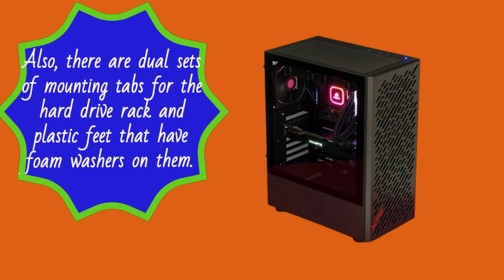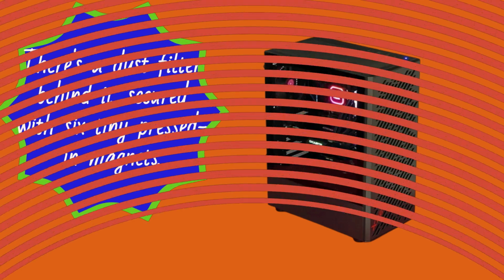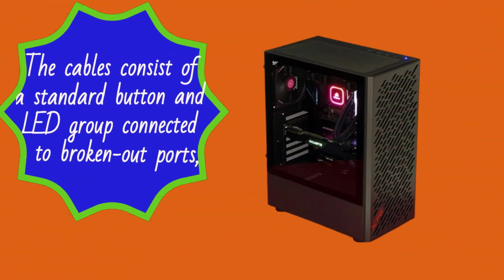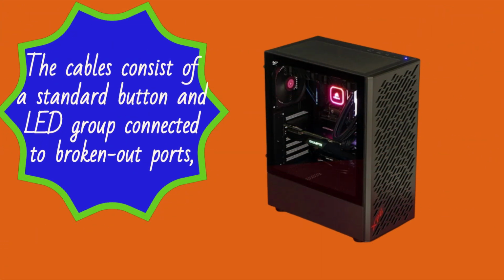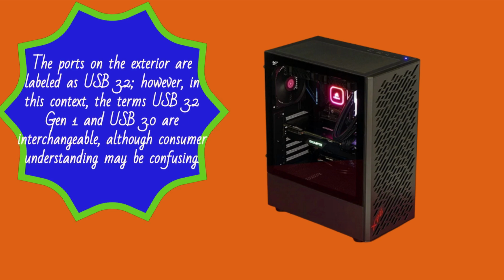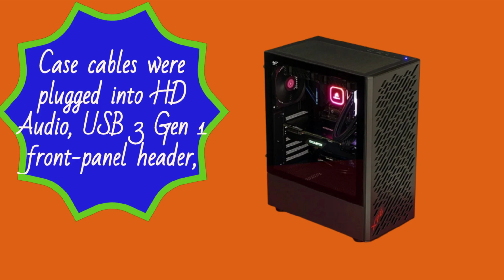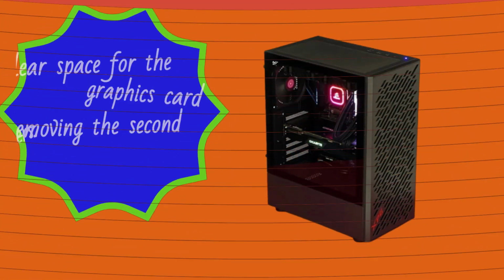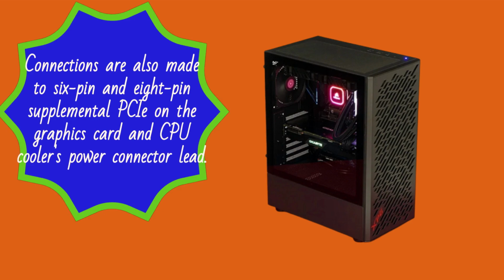ADATA XPG Valor Air: A High-Performance Gaming Headset? Let's Find Out!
Amazon Product Name : ADATA XPG Valor Air

In this ADATA XPG Valor Air review, we'll take a closer look at the gaming headset that promises to provide immersive audio and comfortable wear for extended gaming sessions. With its virtual 7.1 surround sound, high-quality audio drivers, and adjustable RGB lighting, the XPG Valor Air is a popular choice among gamers looking for a reliable and feature-rich gaming headset. We'll examine its key features, including its lightweight design, noise-cancelling microphone, and compatibility with multiple devices, to help you determine whether it's the right choice for your gaming needs. Whether you're a casual gamer or a professional esports player, this review will provide you with the insights you need to make an informed decision about the ADATA XPG Valor Air.